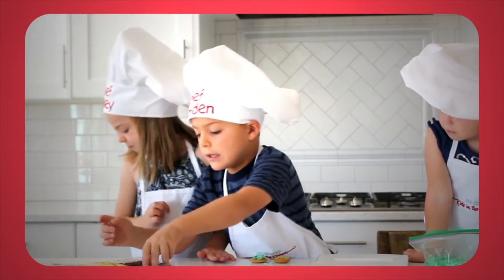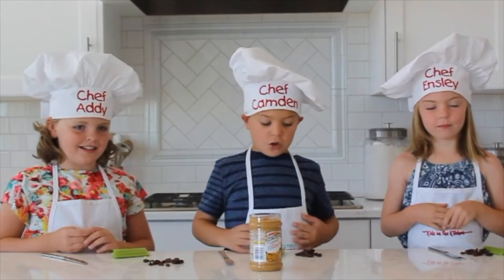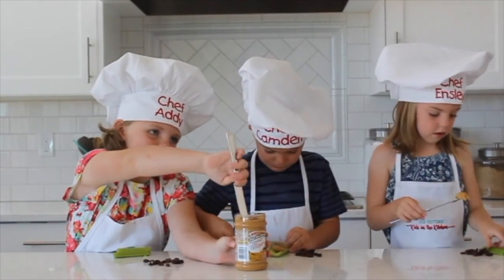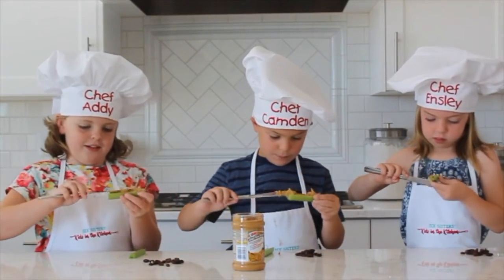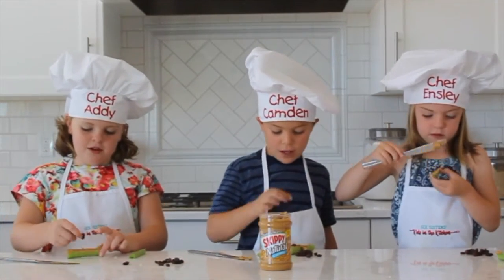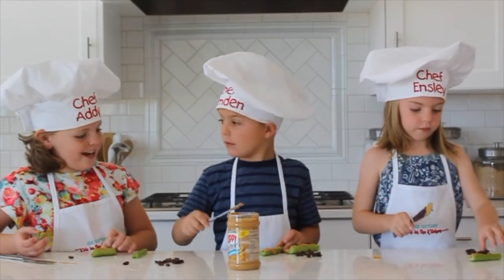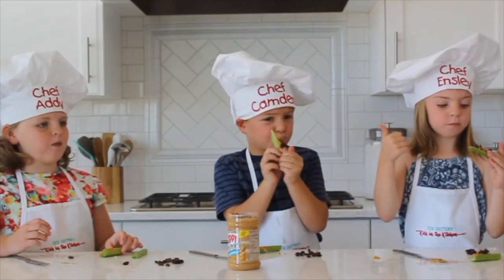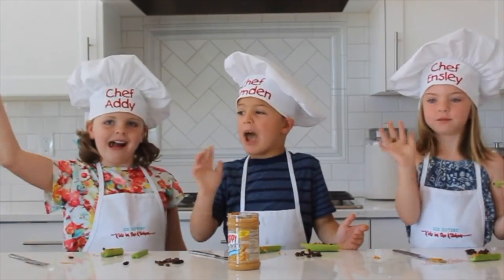How To Make Ants on a Log - Kids in the Kitchen | Six Sisters Stuff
The kids are sharing their favorite after school snack: Ants on a Log!